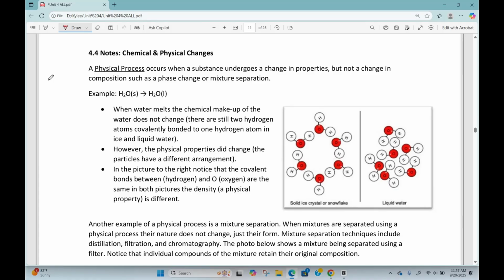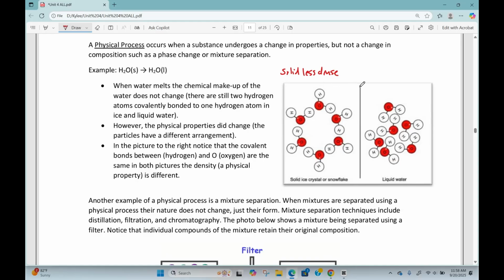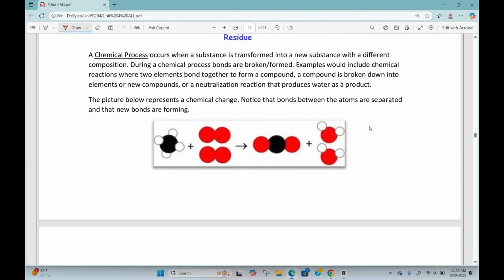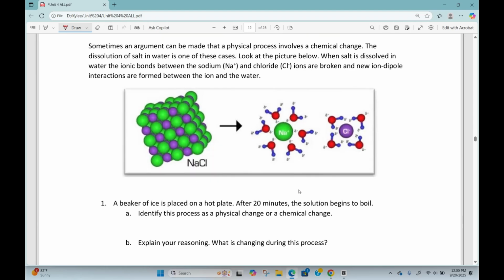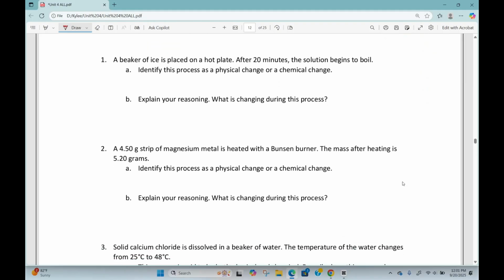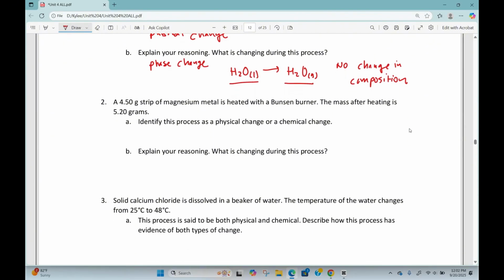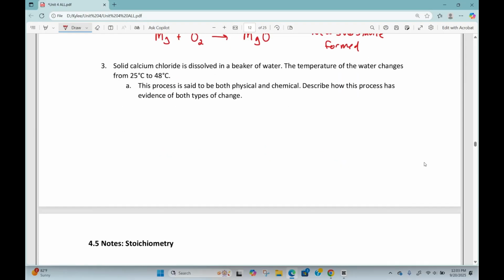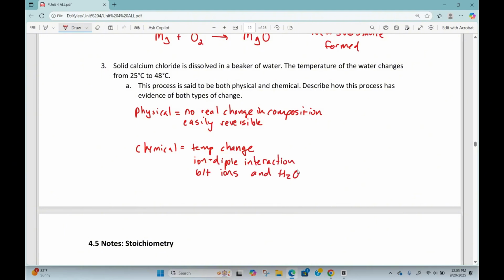AP Chem Made Easy-Unit 4.4